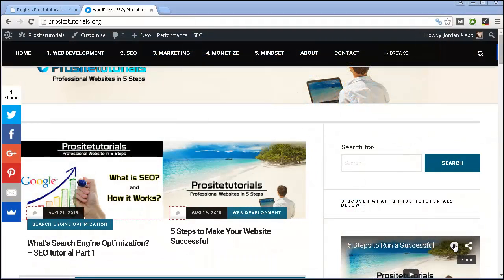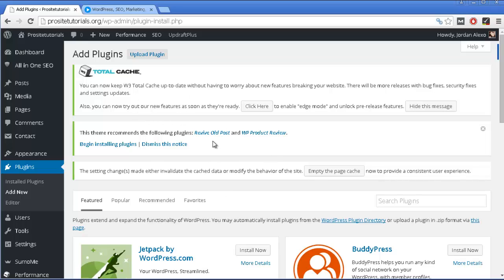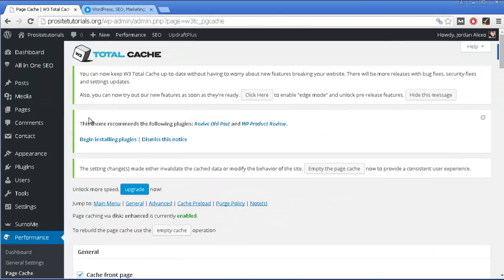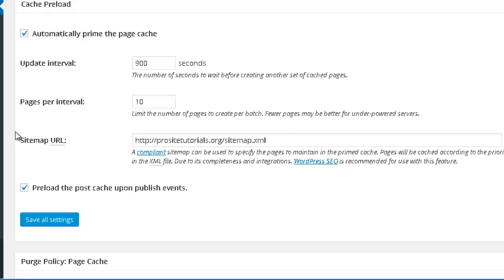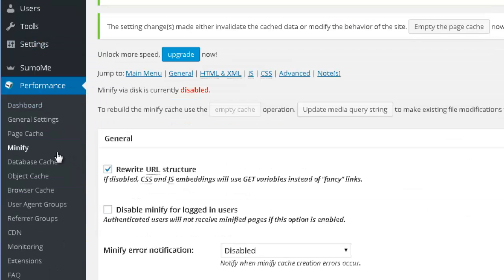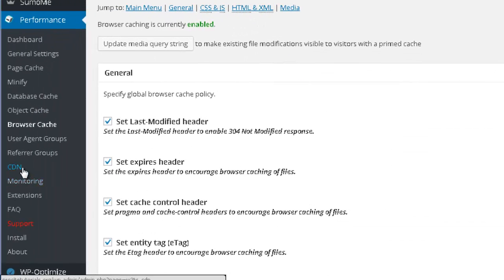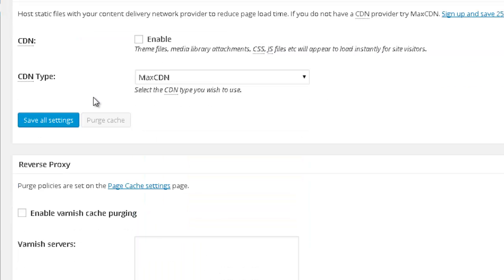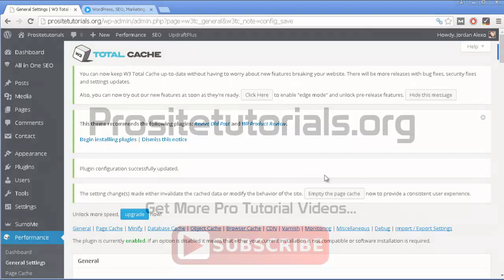How to Setup W3 Total Cache for WordPress - Part 6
How to Setup W3 Total Cache for WordPress?

Welcome to sixth part from this SEO tutorial. During this next few videos, you'll learn how to use several WordPress Plugins that will boost your website uploading speed.

Today, we will talk about W3 Total Cache. This plugin you can use it for free or the premium option which comes with extra features.

What's W3 Total Cache?

Let's talk about cache for a moment. This is a temporary memory which the server or client or both sides may have and it makes a website run faster.

For instance, when you go to a website for the first time it takes longer to appear on your computer's screen.

The reason is you need to obtain the website's data from their server. However, if the website has this plugin installed, a part of that information is either stored on your computer or server.

The next time you go to the same website it won't take so long since you no longer need to obtain its data from their source. Instead from your computer or server cache.

W3 Total Cache is possibly one of the best caching plugins out there! They provide a huge amount of feature to greatly enhance the performance of your website.

In this video, I explain several of the options I commonly choose for all of my websites. I recommend for you to use the following

Gtmetrix allows you to easily analyse your improvements and what you still can better.